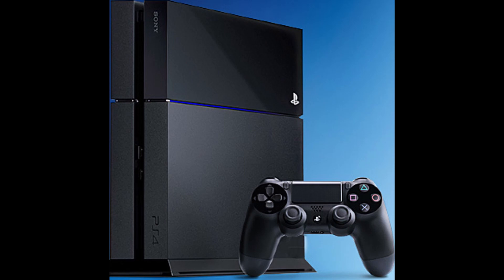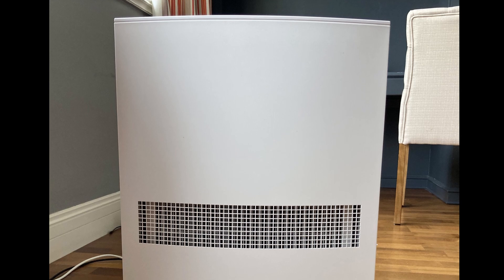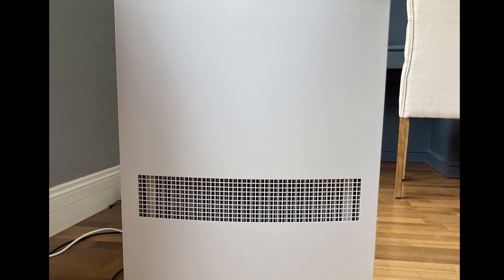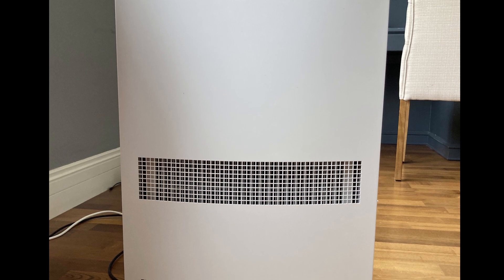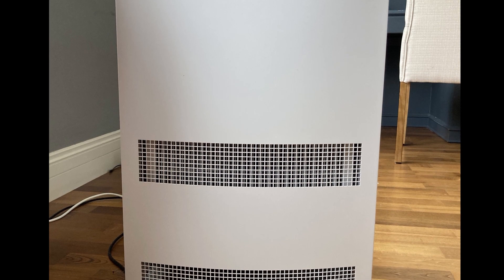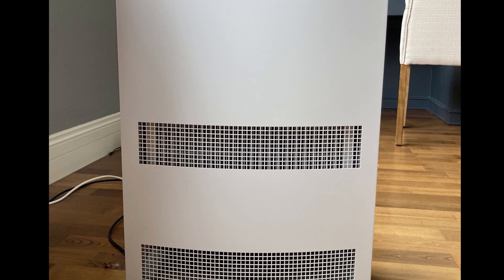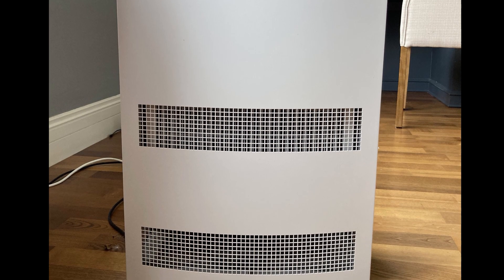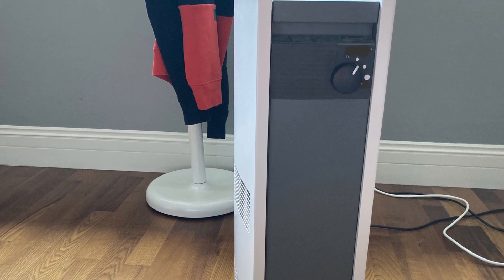The PE ES 5ve